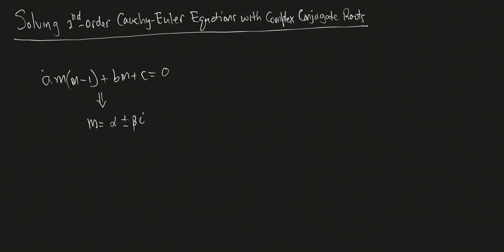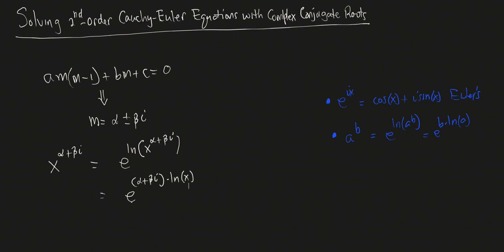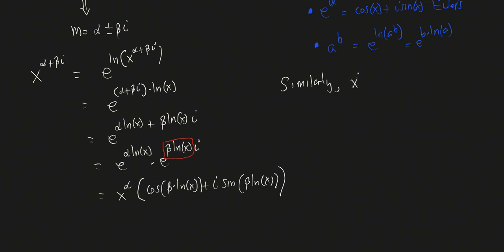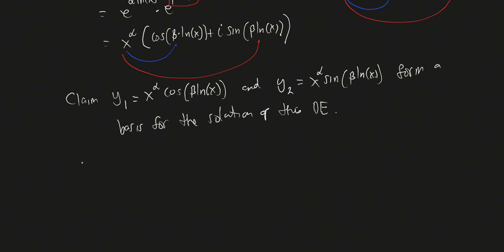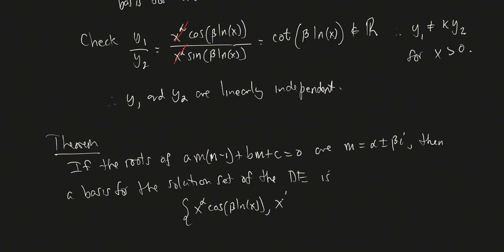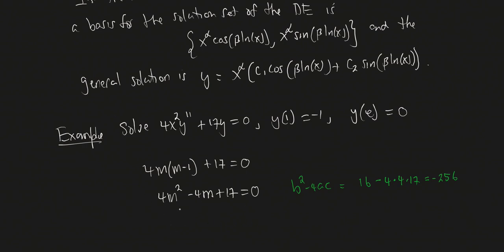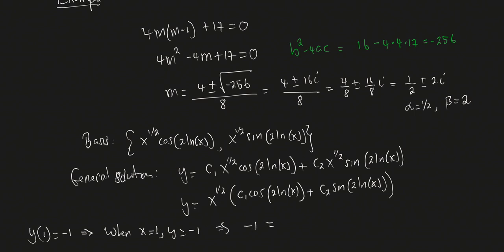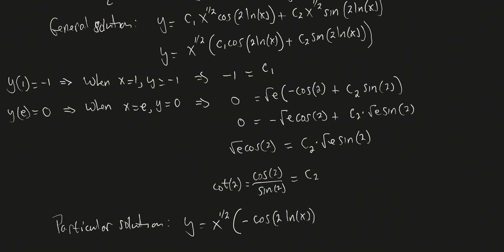36 Solving 2nd Order Cauchy Euler DEs with Complex Conjugate Roots